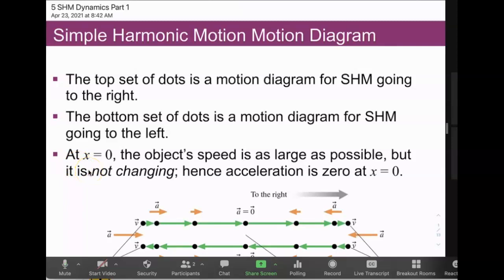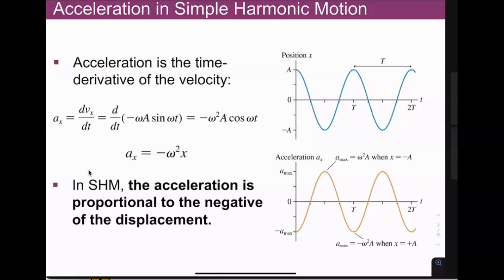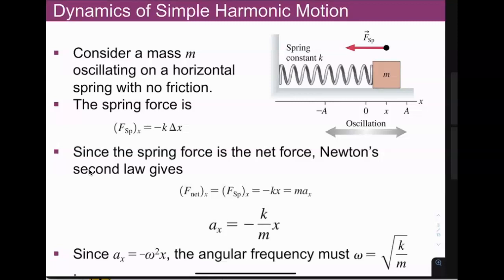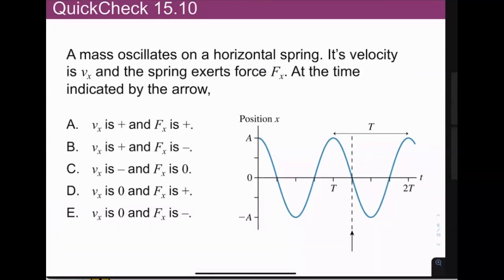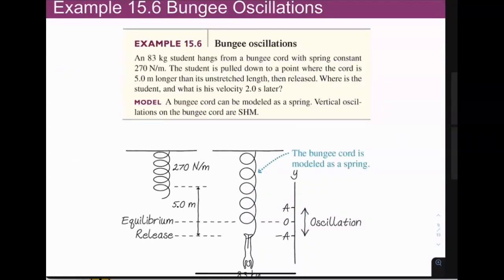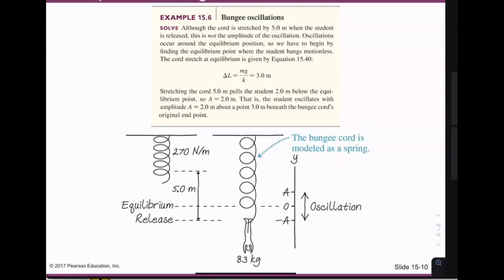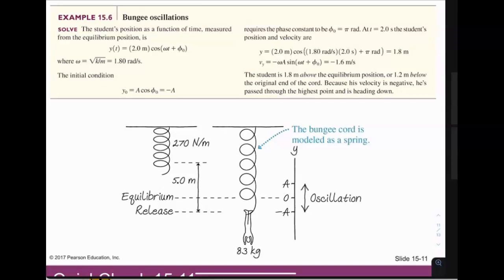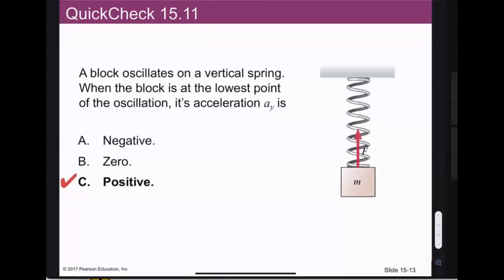15.5 SHM Dynamics Part 1